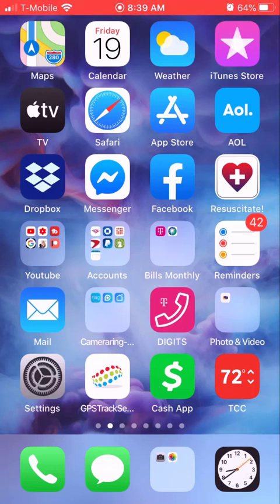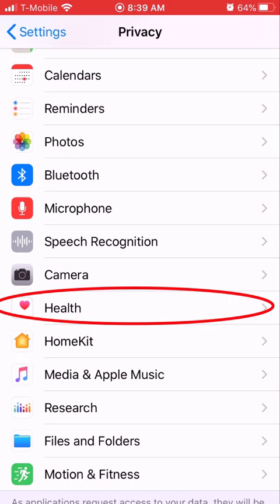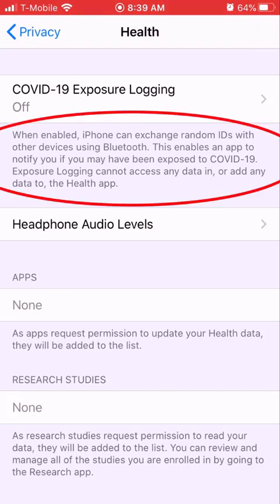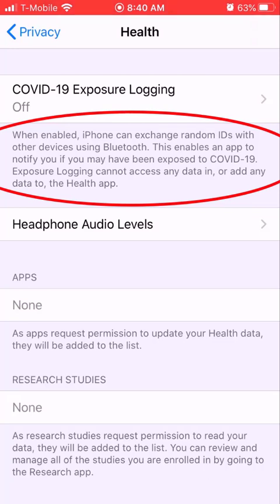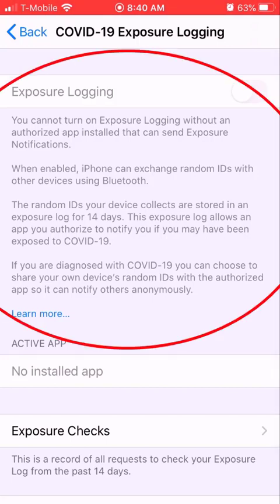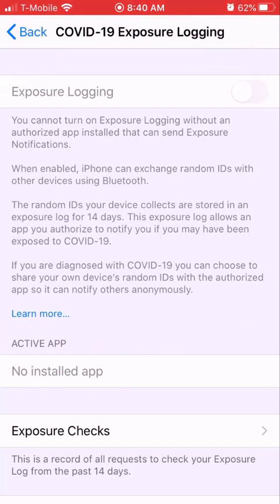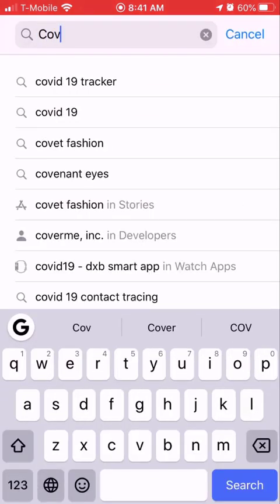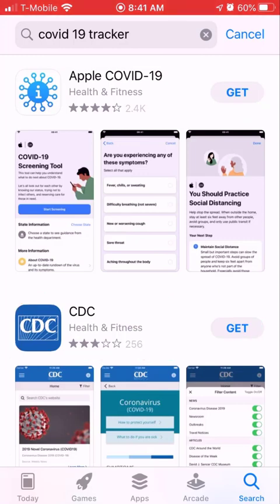Covid-19 Tracking App Mysteriously Appears In The Privacy Settings On Phone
Another way to separate people - Covid19 Tracker